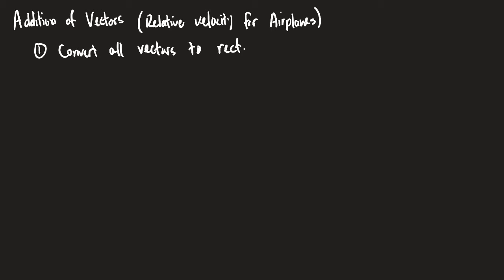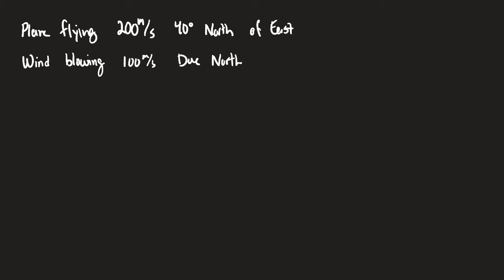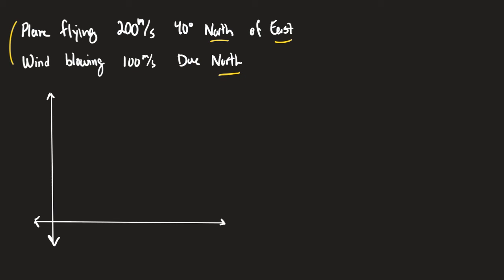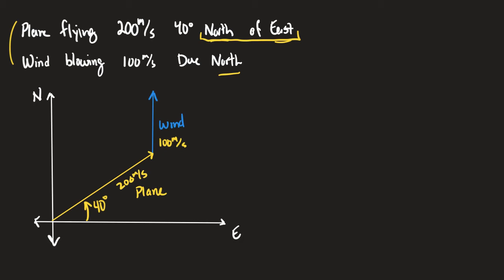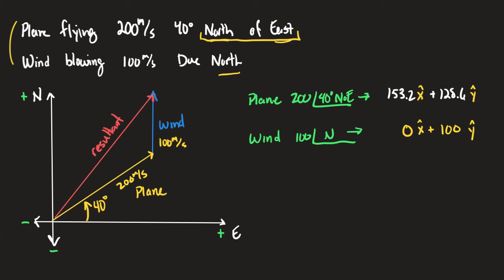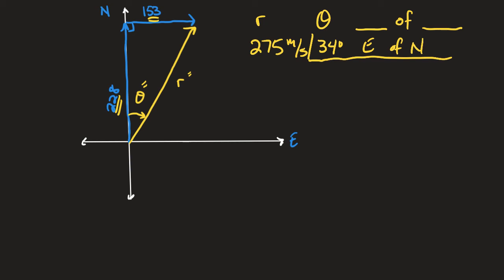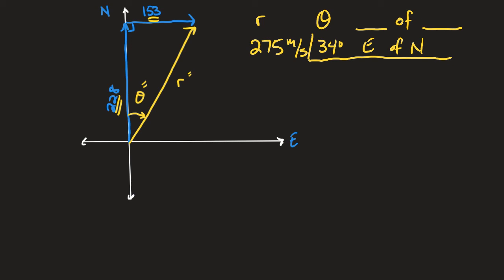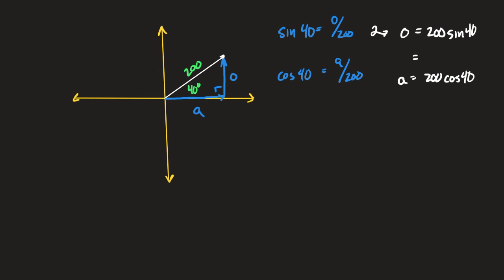Unit 1.2 Vector Addition - 2 Dimensions